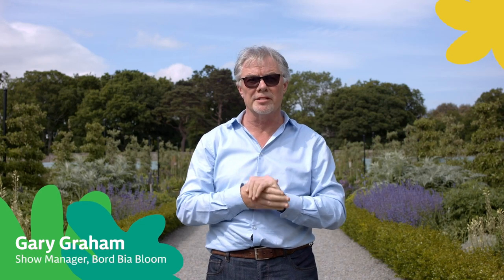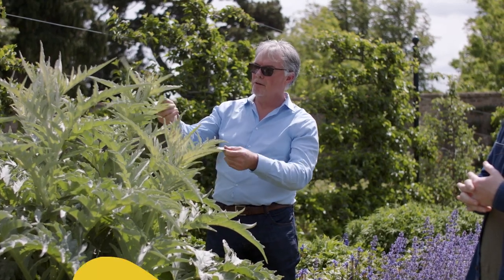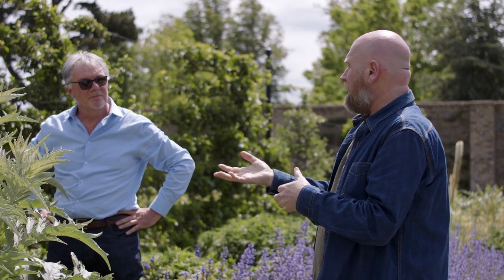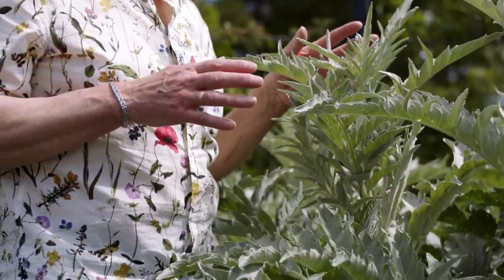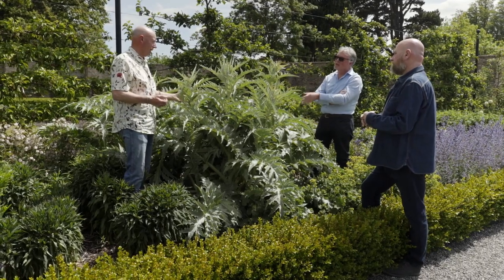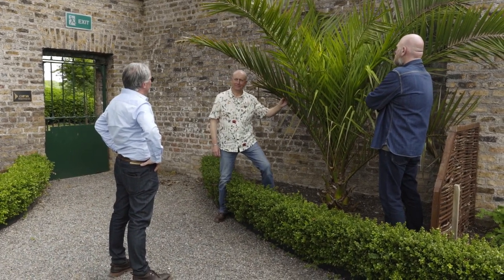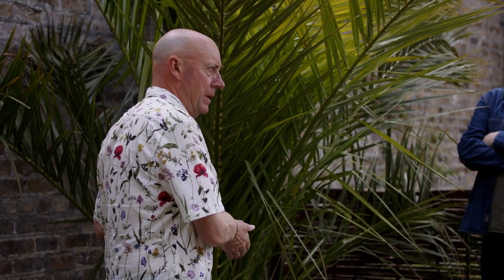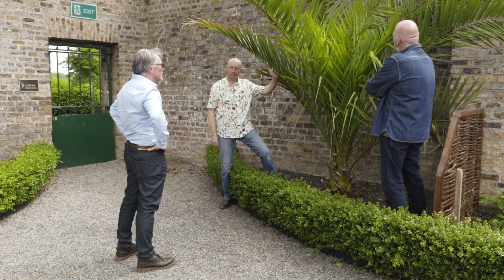Bloom at Home: Garden Safari - The benefits of plants and gardening at home